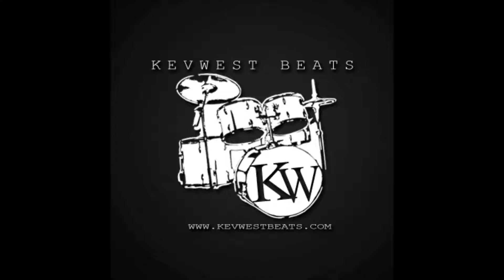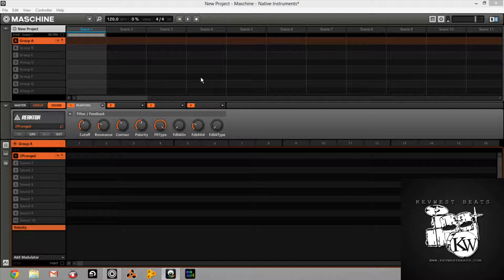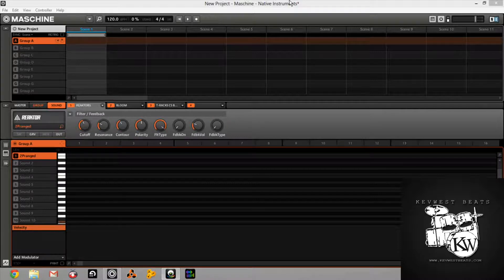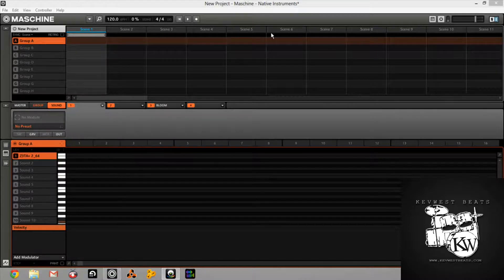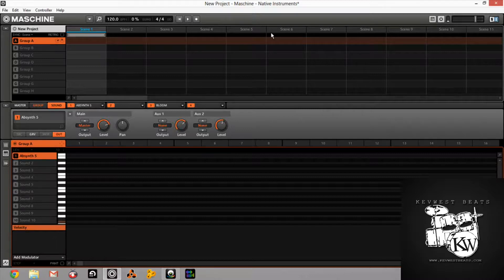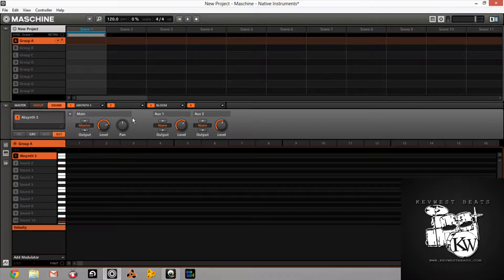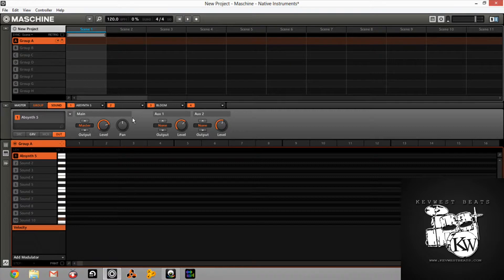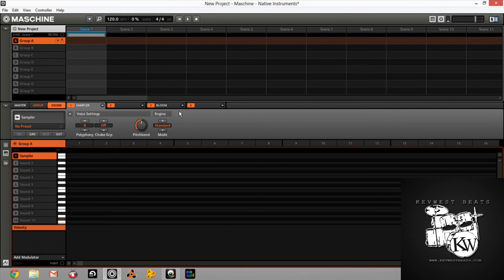Features That I Want In Native Instruments Maschine 2.0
Features that I hope to see in Maschine 1.9